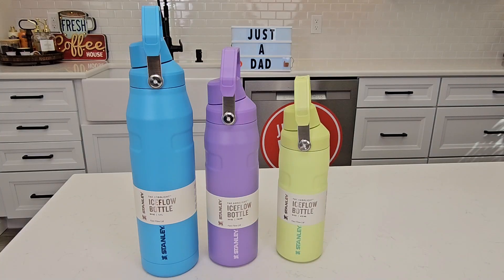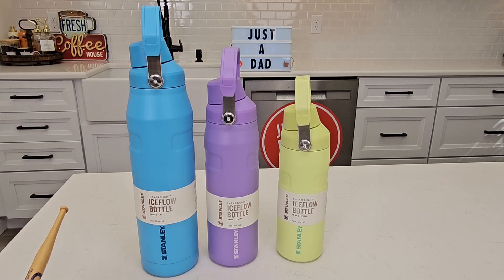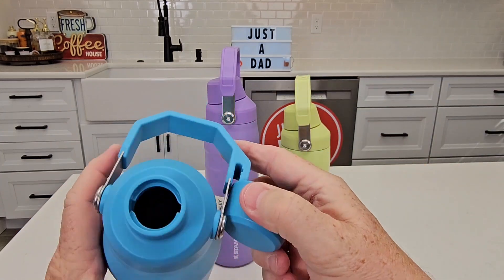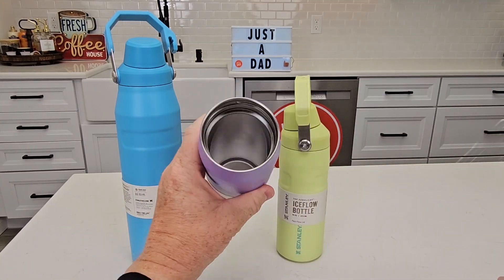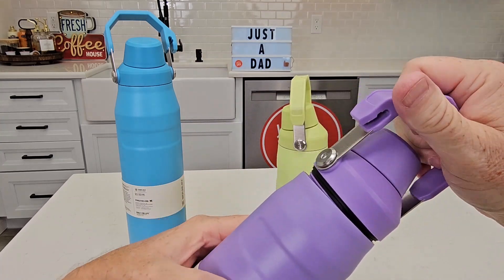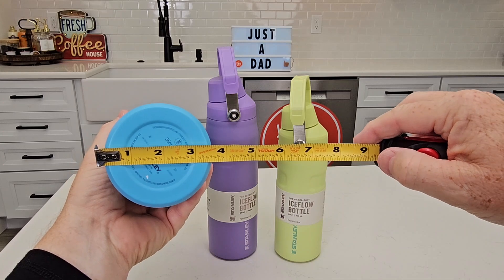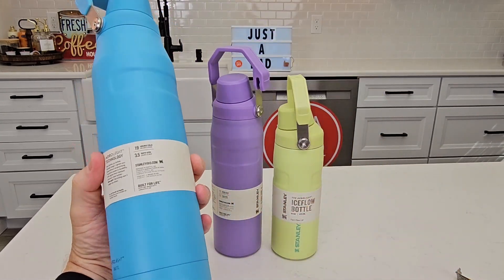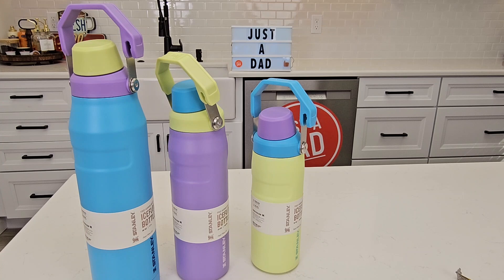New! Stanley IceFlow Water Bottle with Fast Flow Lid / Cap Review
New! Stanley IceFlow Water Bottle with Fast Flow Lid / Cap Review 16, 0z 24oz and 36 oz . how big are they, what size cup holder?  How big are the lids and do they fit each other.  Pool color. Lavender and Citron.